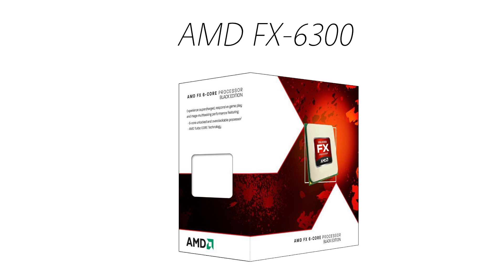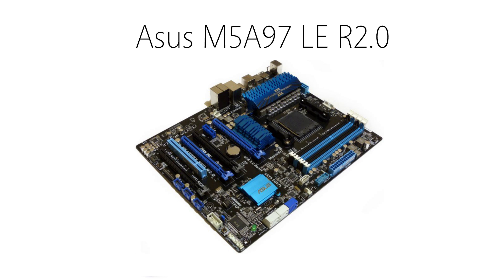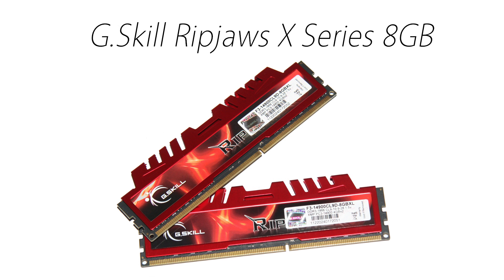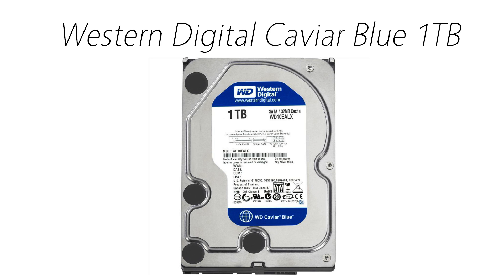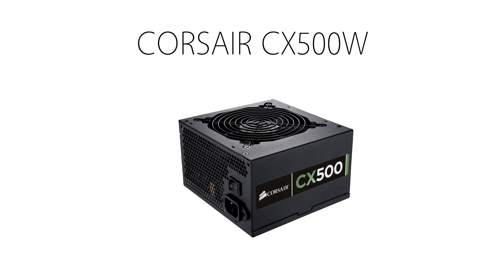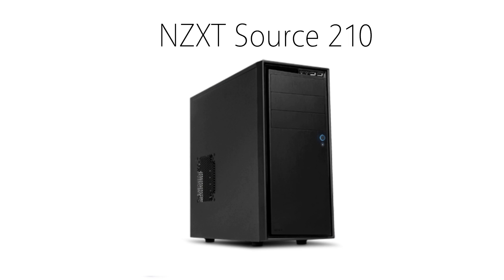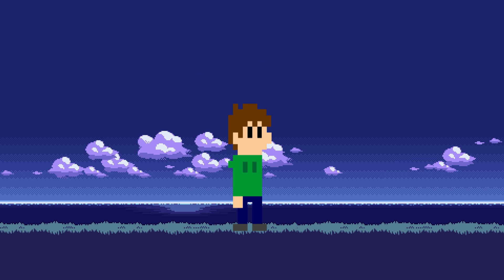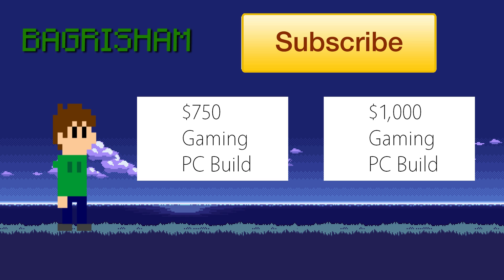$500 Gaming PC Build - December 2013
Western Digital Caviar Blue 500GB

In the video, I will be giving a simple guide on how to build a great entry level gaming PC for around $500 (usually less). The build is a great gaming computer build with a hexa-core processor and has enough power to handle games at mid to high settings at 1080p.